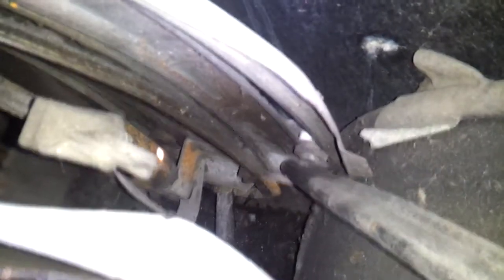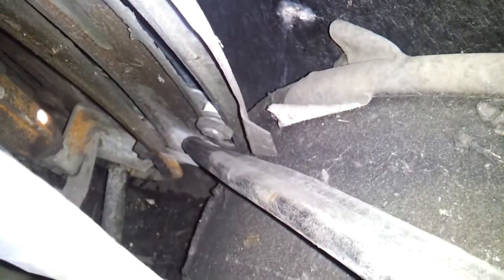Project G-body vert - Vert top tear down Pt. 3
Starting to remove the trim pieces to expose the welds so I can remover this rack from this car for one of my projects later down the road.

Since no one wants to give out any advise on how to do the convertible conversion I'm going to document that build every step of the way as far as the conversion so others will know how to do it if they want.